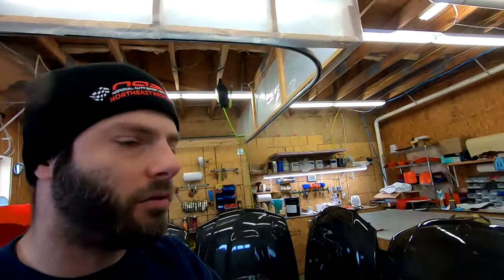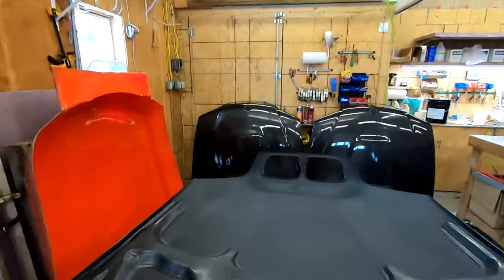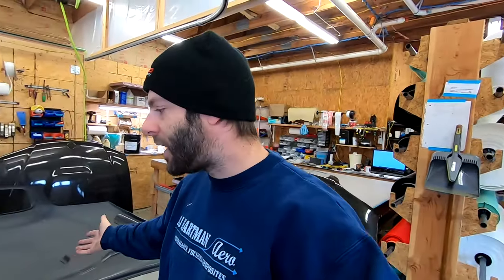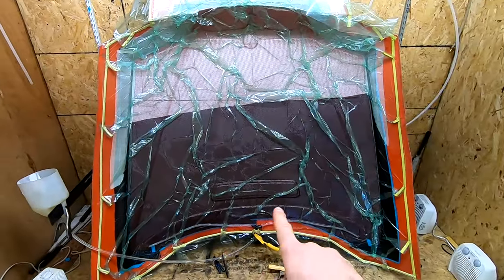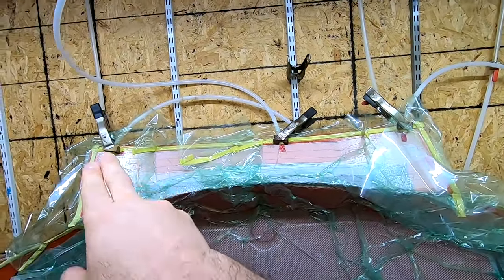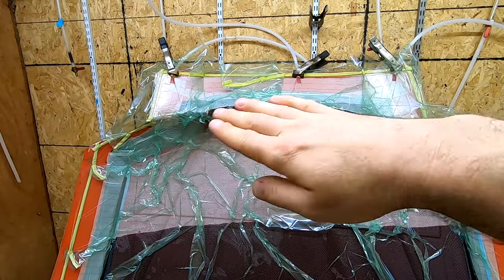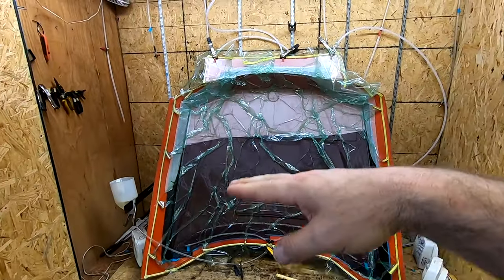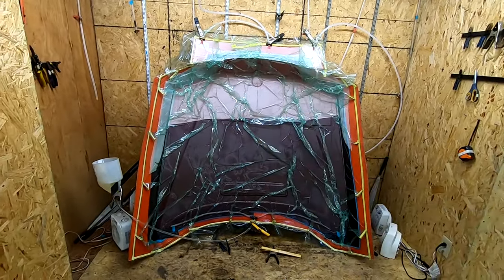Making a Carbon Fiber Hood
Recorded on GoPro 7 Black
Edited with Pinnacle Studio